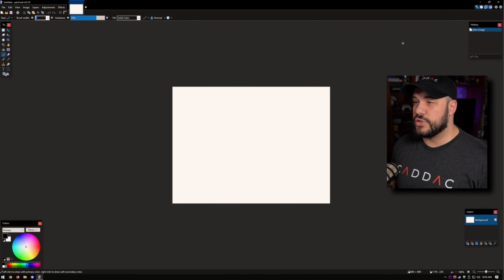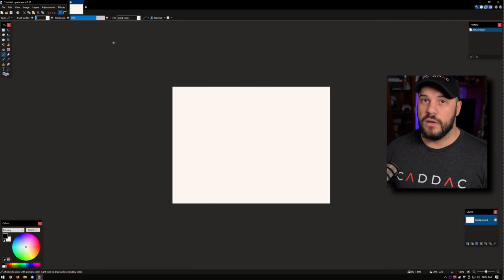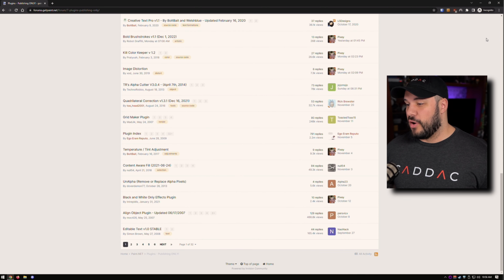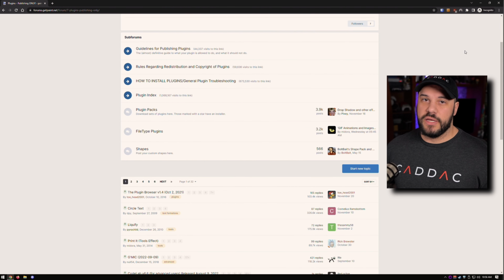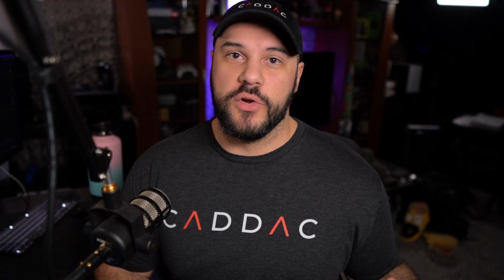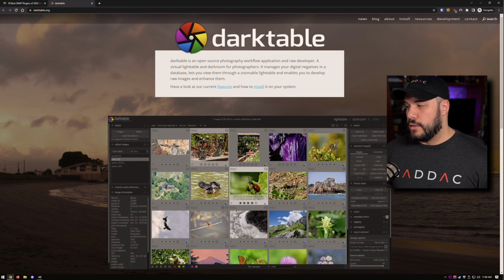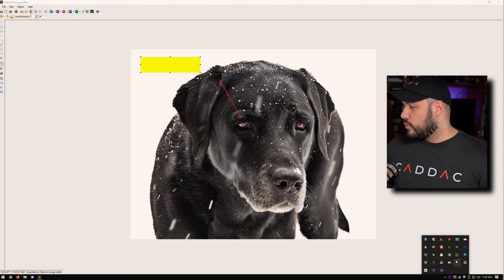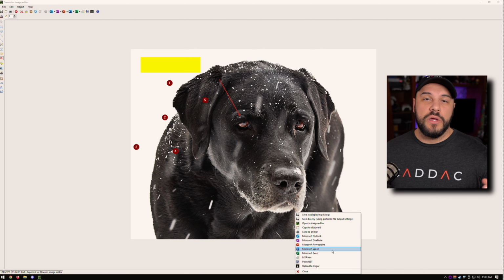Free Alternatives to Photoshop for Quick Edits!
Love you!